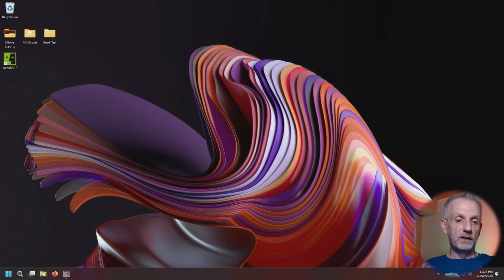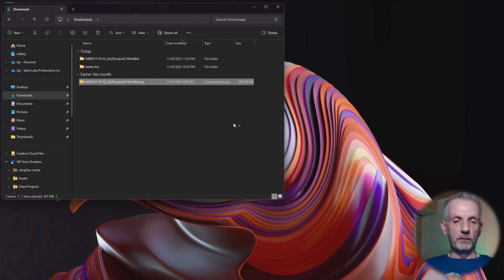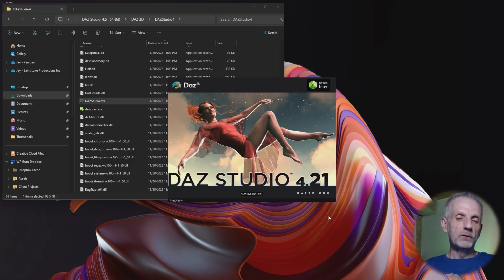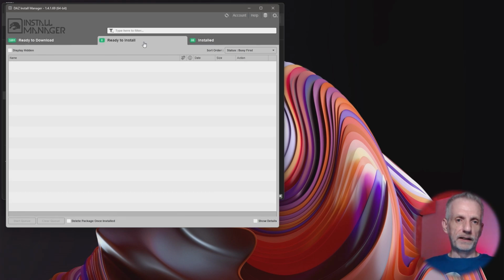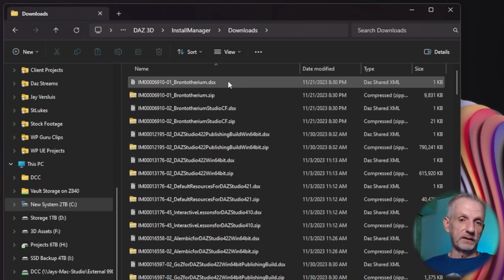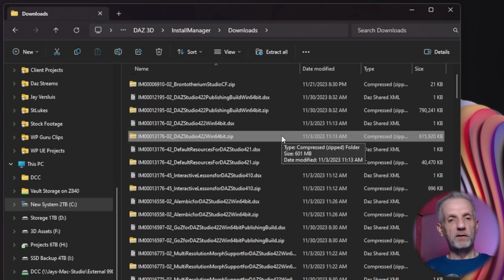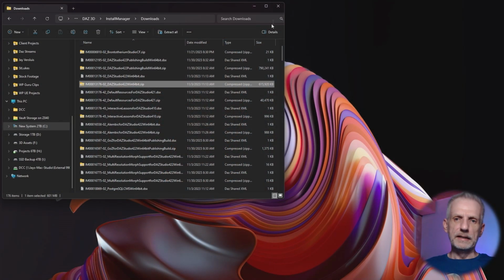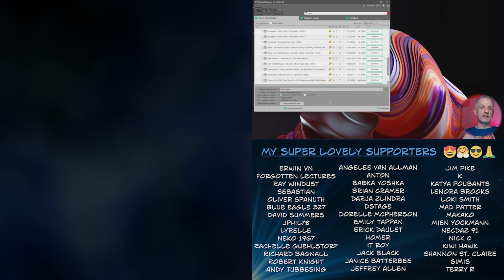How to install older versions of Daz Studio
In this episode I'll show you how to install legacy versions of Daz Studio without Install Manager. This is useful if your existing scenes no longer render properly with the latest version. Sadly older installers are automatically overwritten, so you'll have to save them manually before updating and I'll show you where to find them.